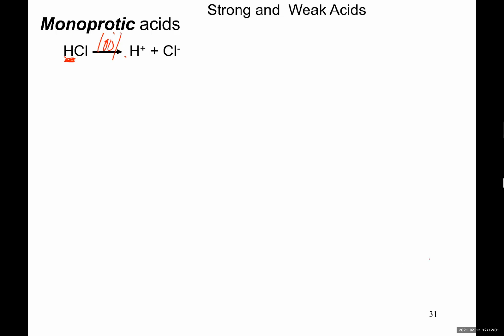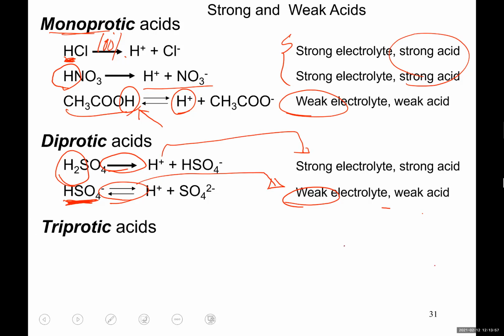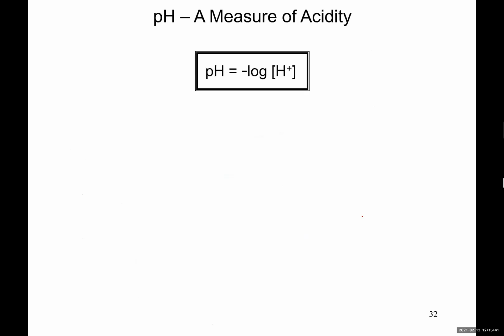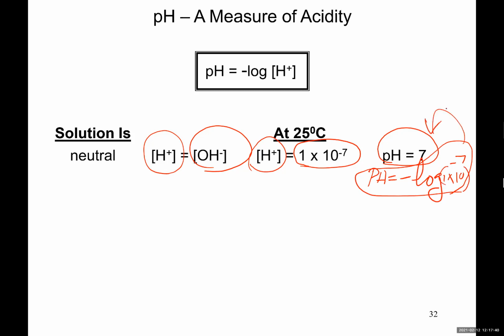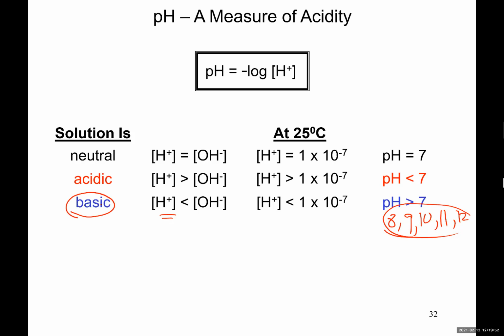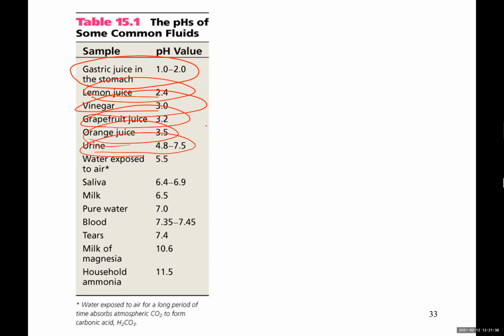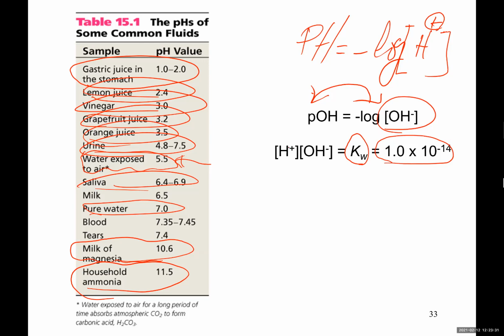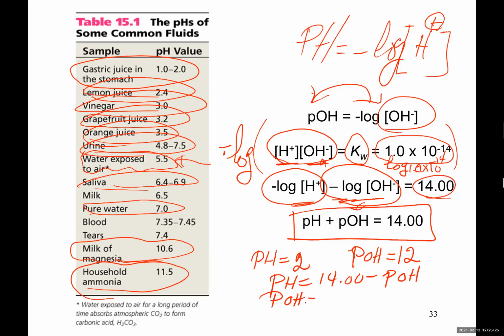Definition of pH, POH, and Kw and how they relate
1A.4.5.1,30-33
This video is prepared by Dr. Divan Fard for Chem 1A offered at Shasta College, Redding, Ca. It discusses Mono-protic acids, diprotic acids, and Tiriprotic acids, and gives the pH of some common fluids. The material is based on Ch4 of Chemistry, McMurry, J., Fay, R.C, 2004, Chemistry, (Fifth Edition) ISBN 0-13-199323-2 New Jersey 07458: Pearson/Prentice Hal. It is recommended for students to purchase this book, study, and do inside chapter problems to better understand the concepts. Some material is from Fundamentals of General, Organic and Biochemistry, McMurry and Castellion, Publisher: Prentice-Hall; 5th edition, ISBN: 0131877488. Some of the Learning Checks are coming from “General, Organic, and Biological Chemistry” by Karen C. Timberlake, publisher: Pearson; ISBN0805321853.